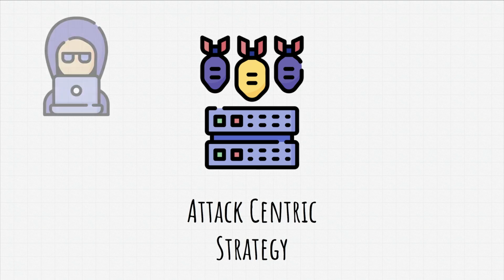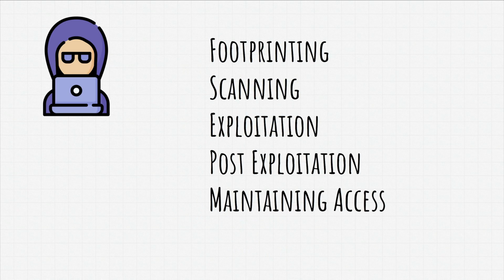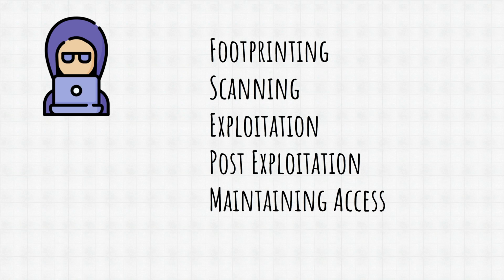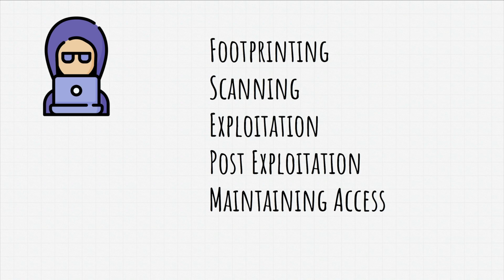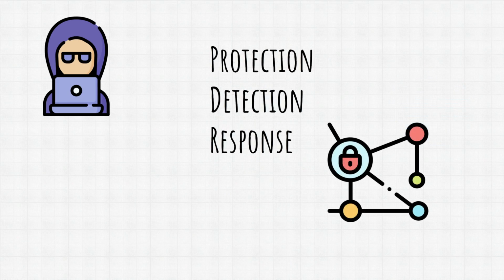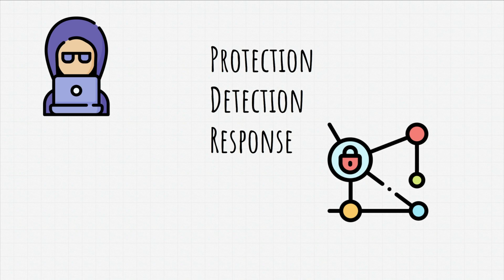Foot printing scanning exploitation post, cyber security.